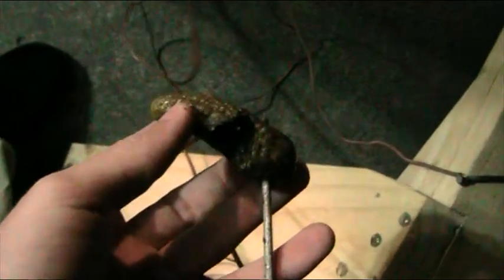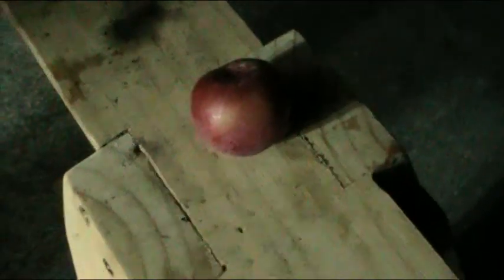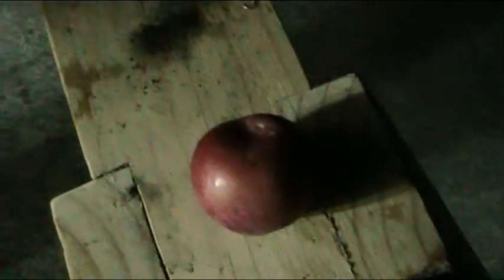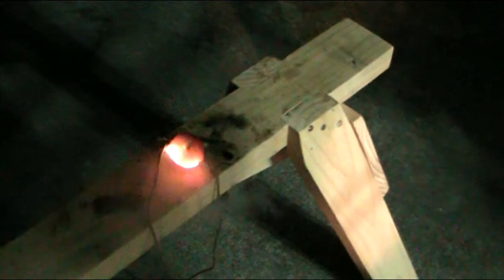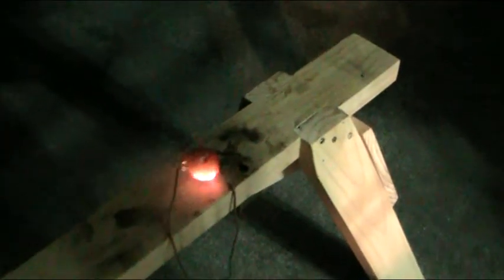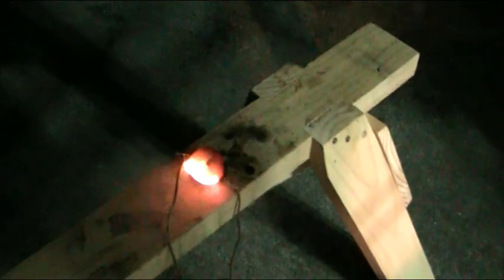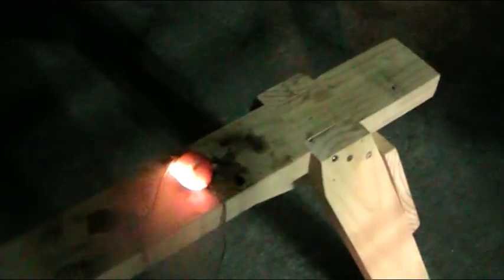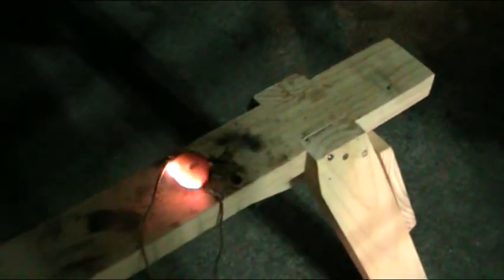Glowing pickles and a plum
Well, so I read about the glowing pickle experiment, tried it out for myself, then I decided a pickled onion might also work, it did. At the end I decided to see if a plum, freshly picked off of my plum tree would work, and well, surprisingly, it did.
WARNING: Just because I'm stupid enough to do this by myself, doesn't mean you should. I was working with mains electricity, which over here is 240v at 10amp (I think), so if you touch it, while it's working, you're likely to end up dead. Maybe you'll glow to?